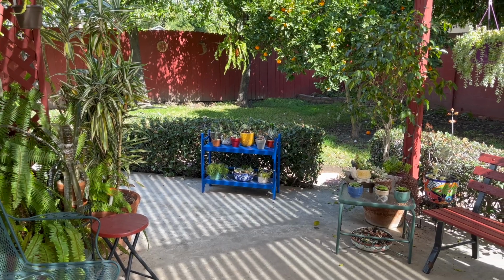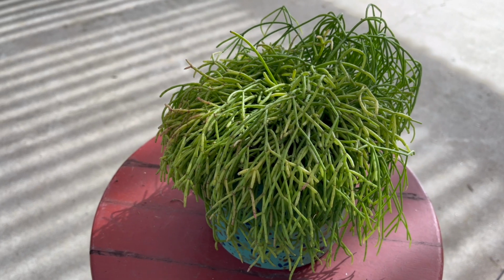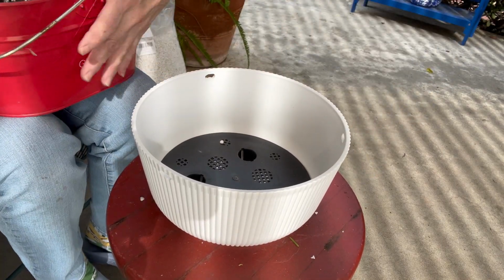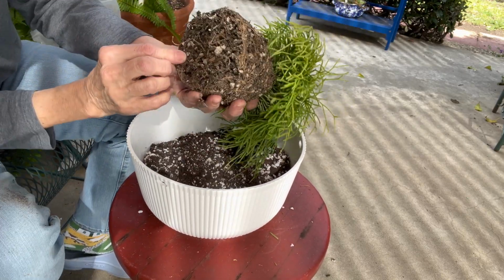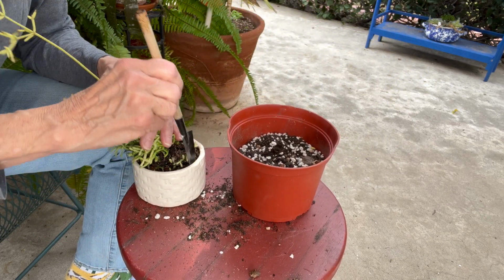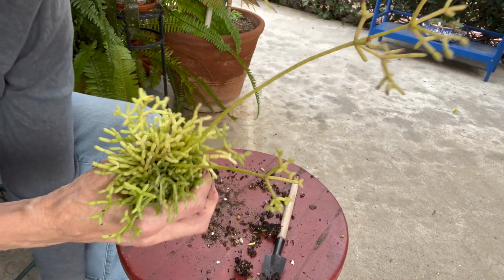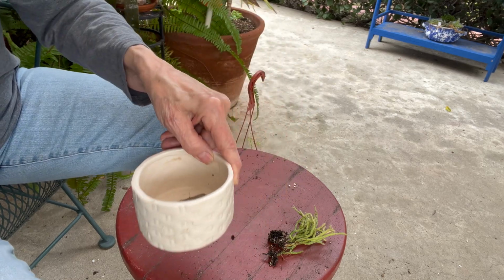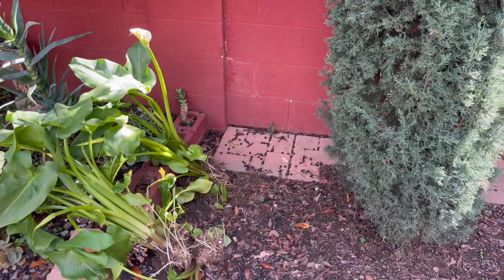Repotting Rhipsalis into Hanging Baskets and other Garden Chores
Both of my Rhipsalis plants were starting to outgrow their pots, so I decided to report them into hanging baskets. The botanical names for both of these plants are Rhipsalis cereuscula aka coral cactus and Rhipsalis teres f. heteroclada. Rhipsalis belongs to the cactus family and they are epiphytic. Rhipsalis are not drought tolerant and they do need to be watered regularly. If you plan to grown them outdoors, they need filtered shade. It is best to keep them out of the hot afternoon sun. If grown indoors, keep them in bright light. In this video you will also see me transplanting my Calla Lilly in the ground.

If you are looking for new cooking recipes, check out my cooking channel: